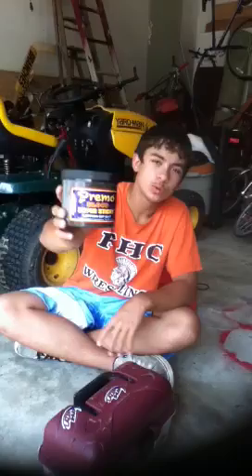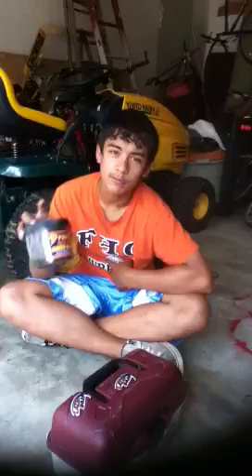Premo Catfish dip bait review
Review on premo super sticky blood formula